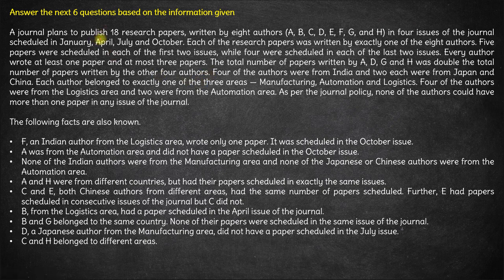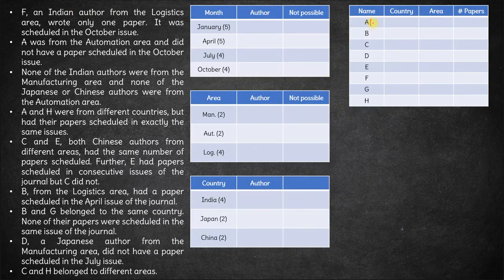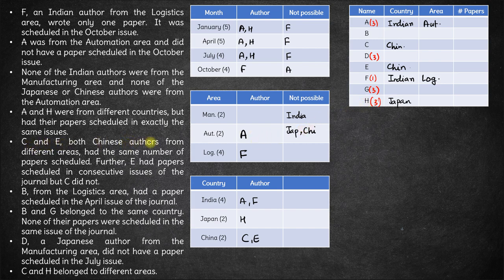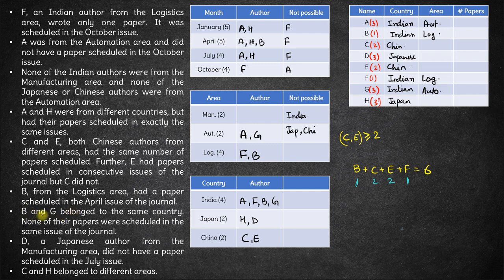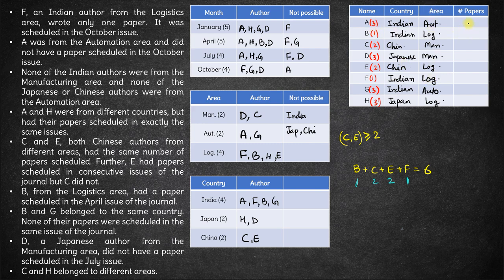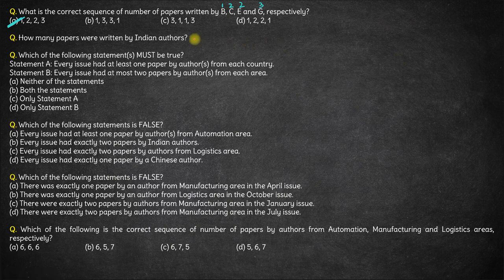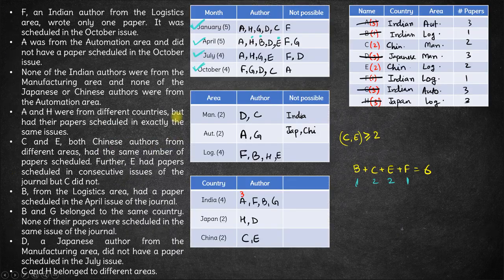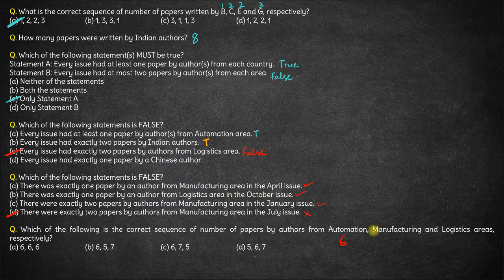Journals CAT 2021 Slot 1 LRDI PYQs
Topicwise Preparation

Join Us